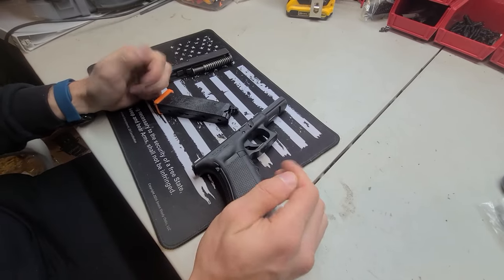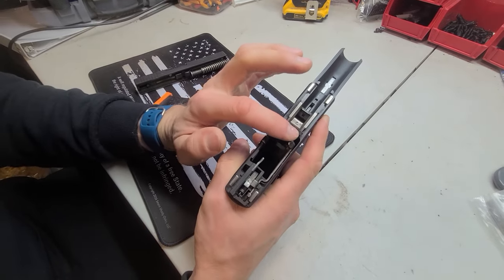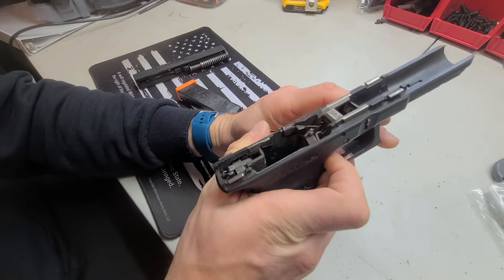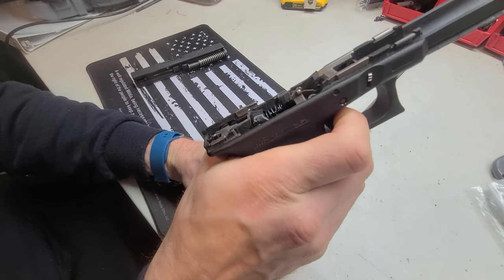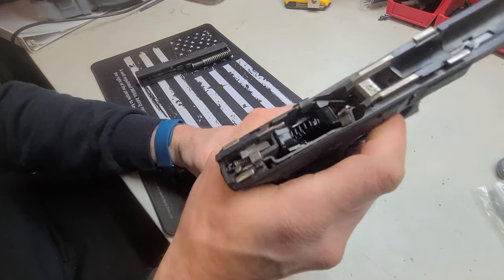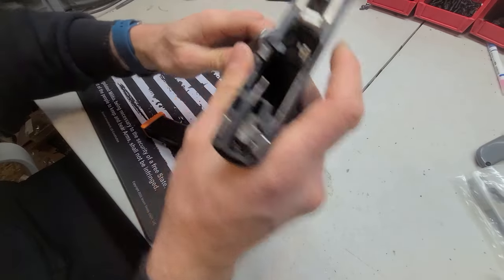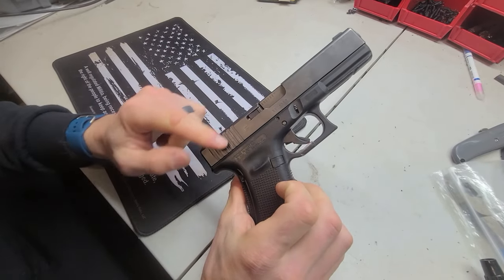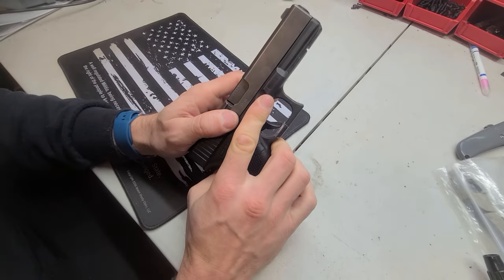How The DryFireMag works